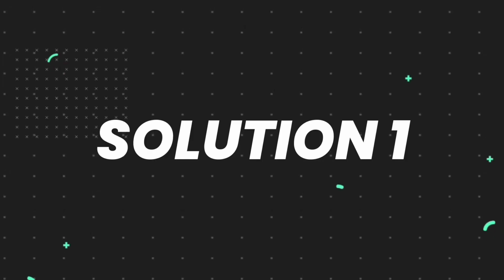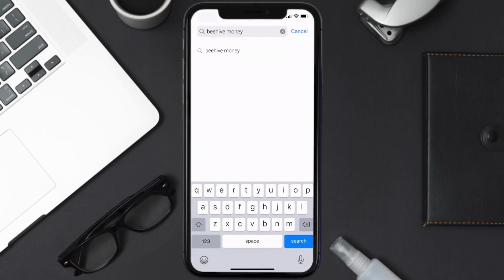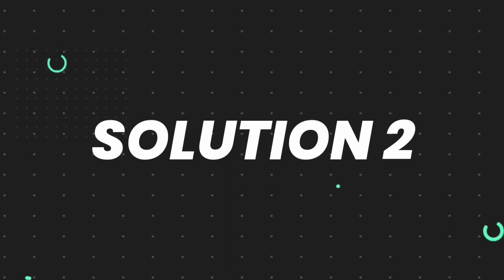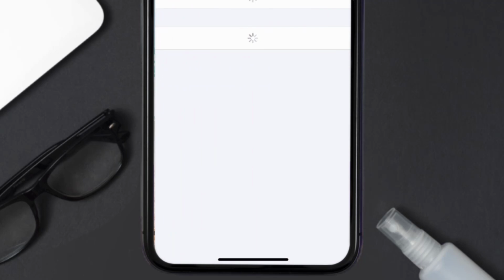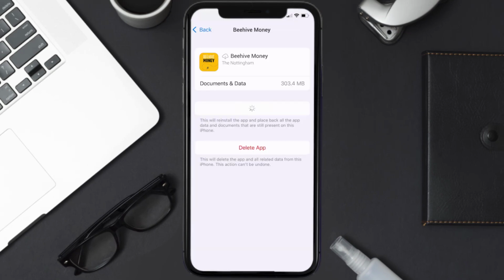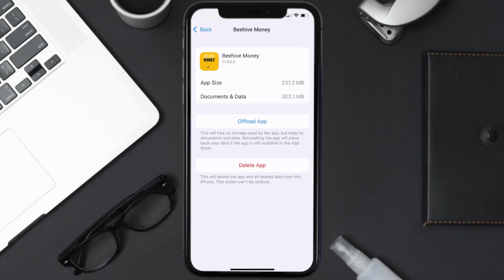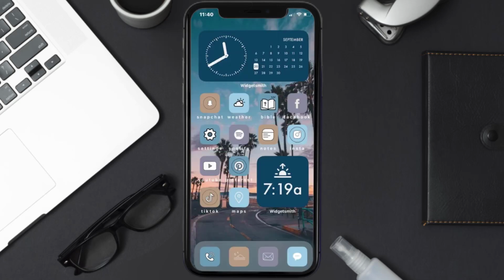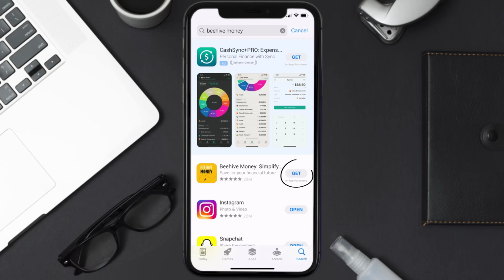Beehive Money App Not Working: How to Fix Beehive Money App Not Working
In this video, I'll show you How to Fix Beehive Money App Not Working. This is the easiest and fastest way to Fix Beehive Money App Not Working. Make sure you watch until the end of this video to find out How to Fix Beehive Money App Not Working on ios. These methods work on iOS 11 as well as iOS 12, iOS 13, iOS 14, iOS 15 and iOS 16. Hope you enjoy!

Video Parts:
00:00 Intro: How to Fix Beehive Money App Not Working
00:07 1.Solution: Update Beehive Money App
00:27 2.Solution: Clear Beehive Money App cache files
00:57 3.Solution: Delete and Reinstall Beehive Money App
01:19 Outro: Ending